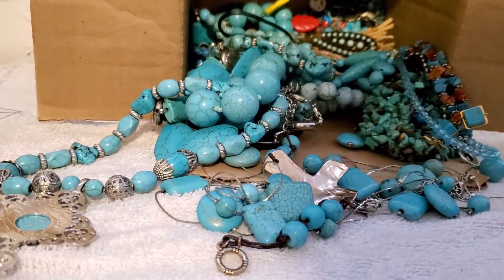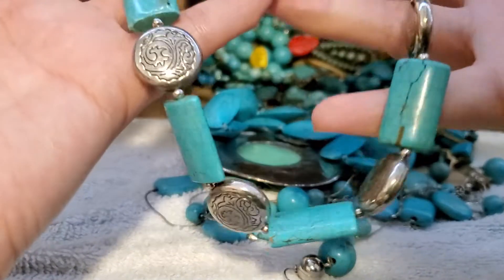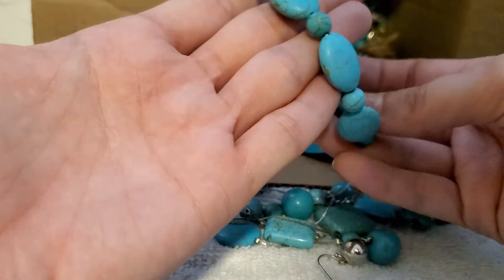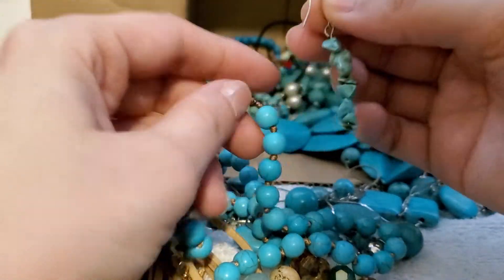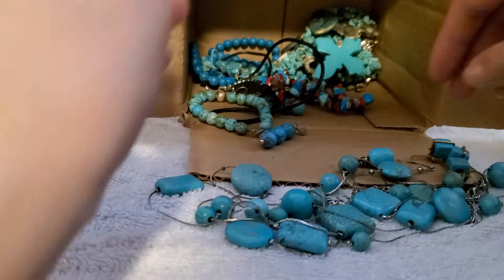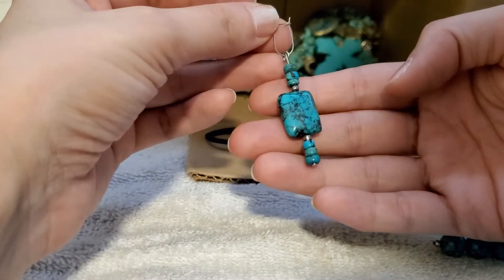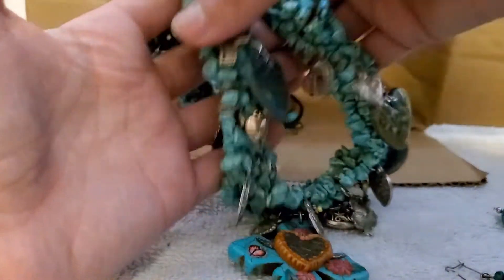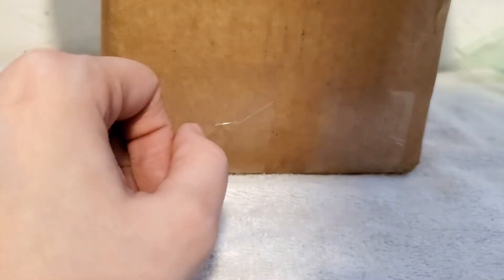PART 2 SHOP GOODWILL UNBOXING